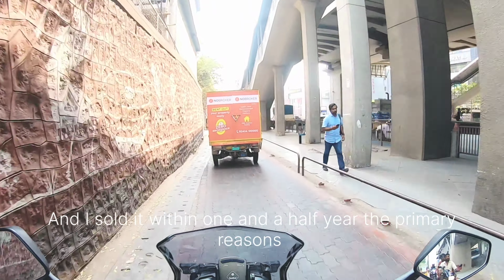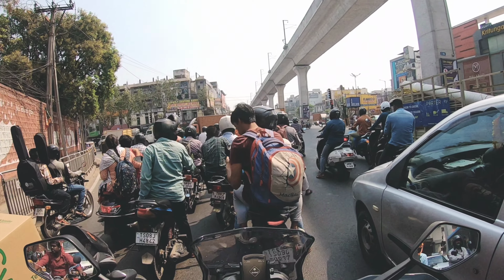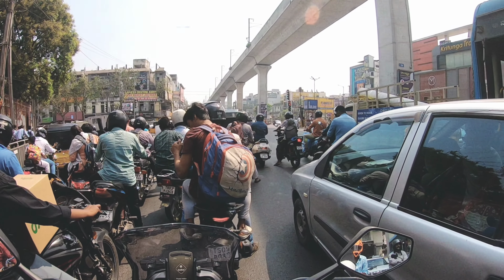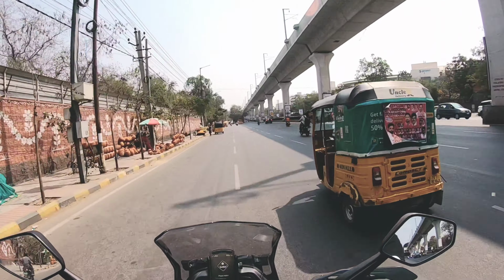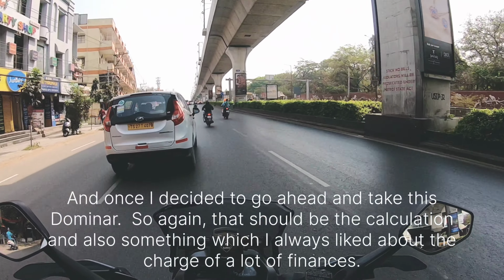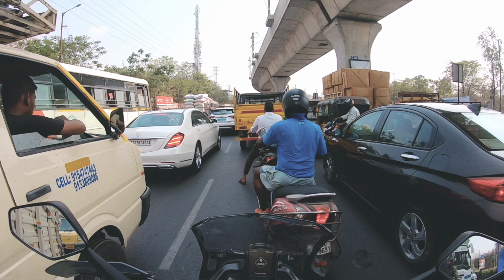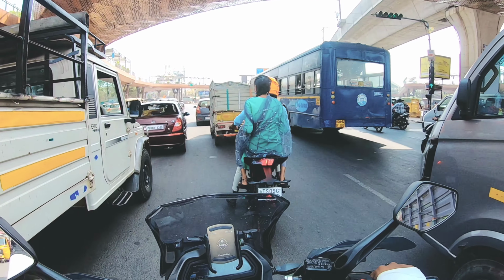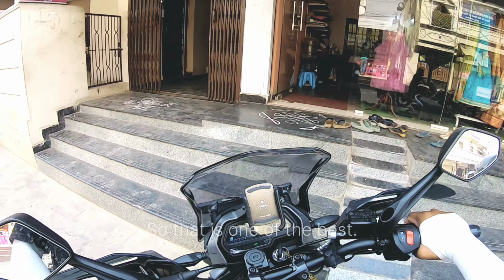2024 Pulsar F250 Vs Dominar..Why I sold My Pulsar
2024 Pulsar F250 Vs Dominar..Why I sold My Pulsar